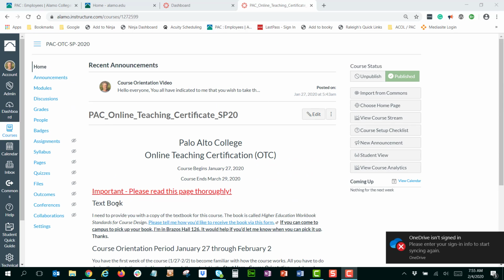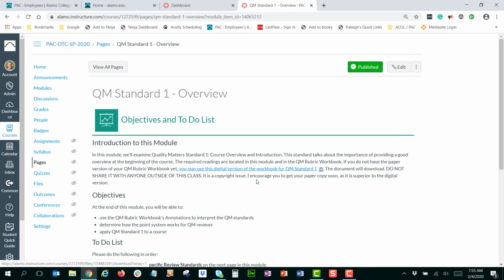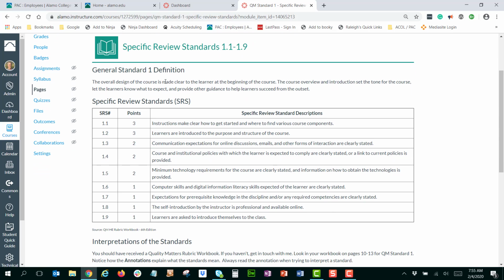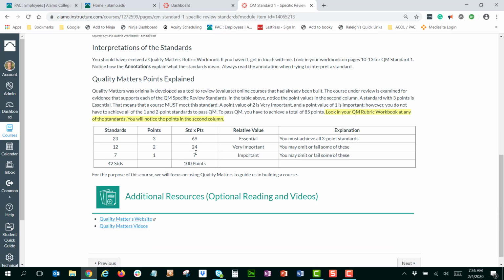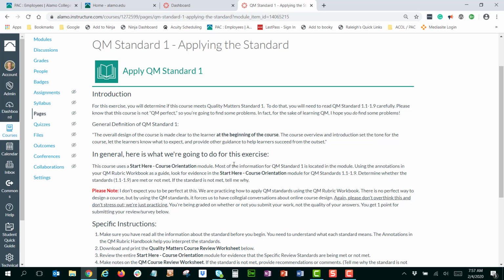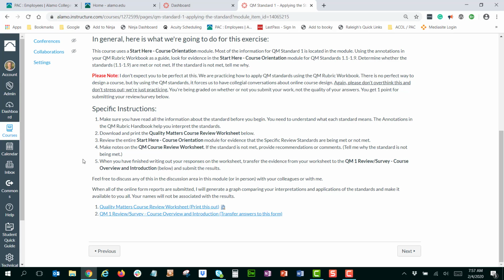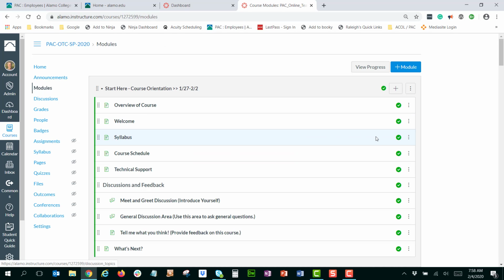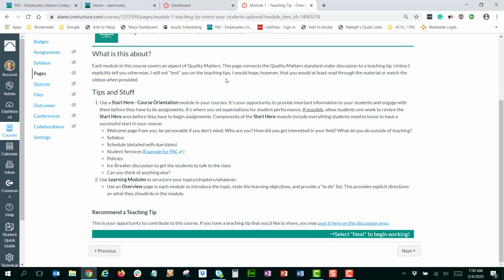Week 1 Kickoff Video - January 2